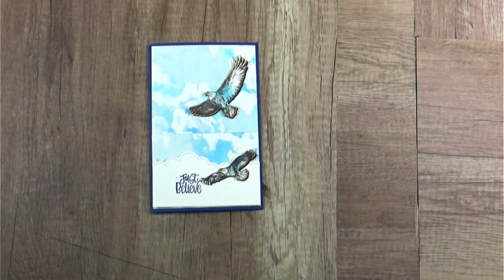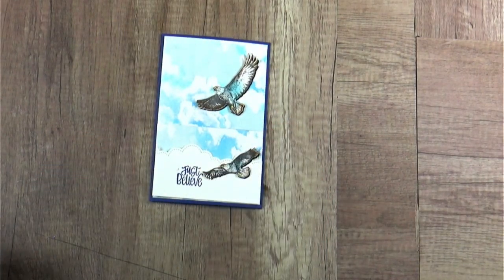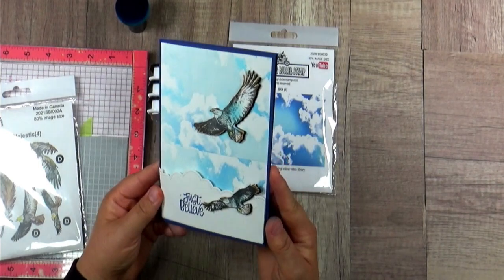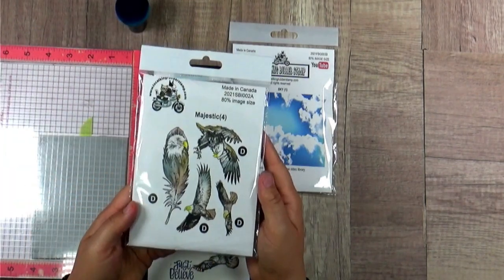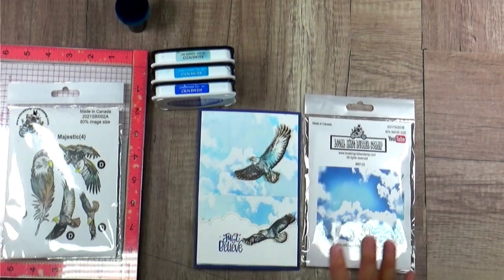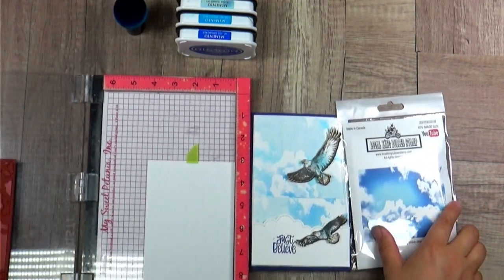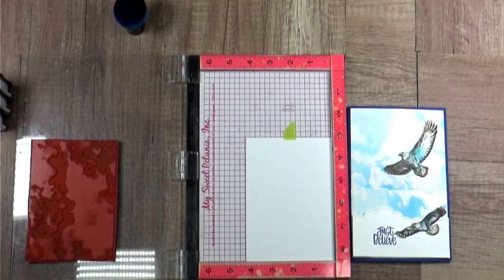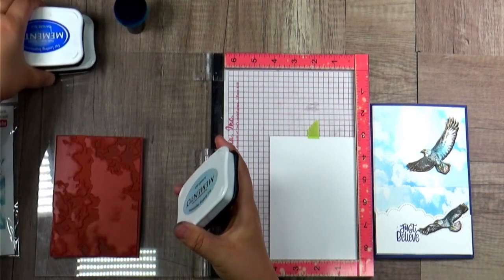2021 Fall new release Sky LK284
2021 fall new release
8 brand new background stamps are available online now.